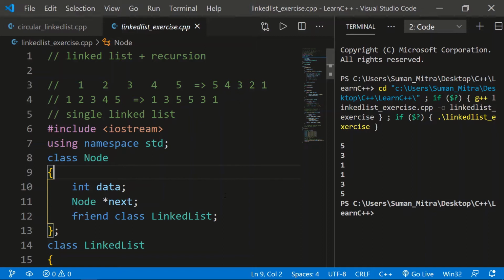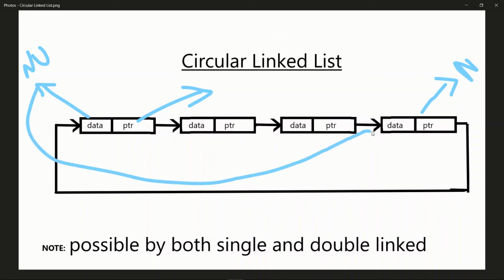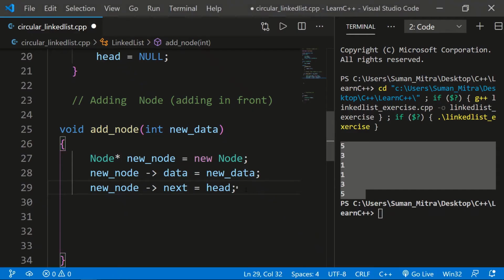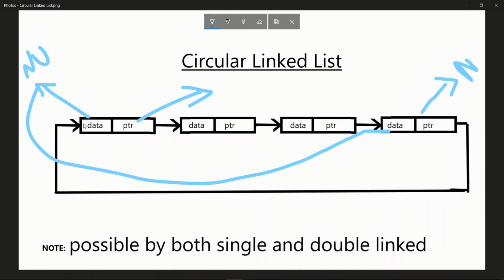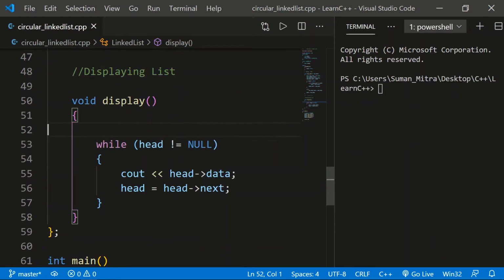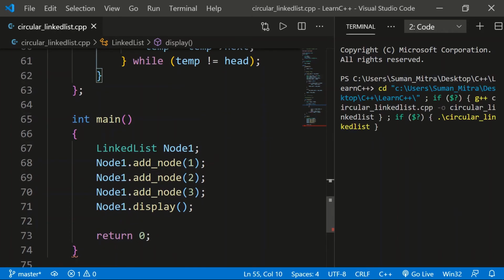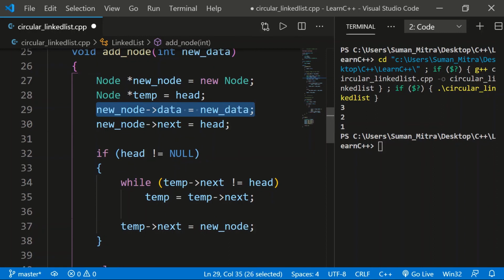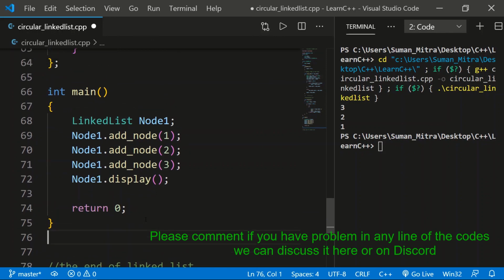E36: Circular Linked List |C++ | Let's Code Together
In this Episode of Full C++ Course we will learn all the basic concept related to Circular Linked List